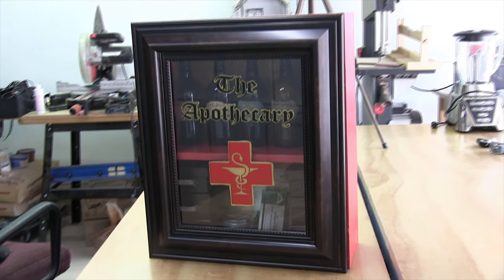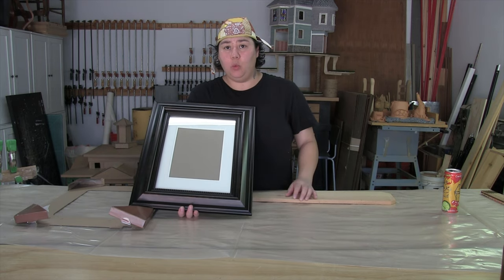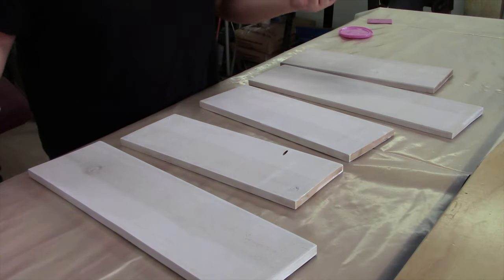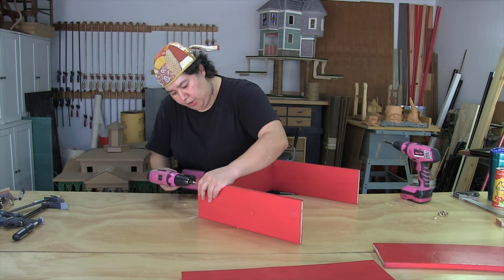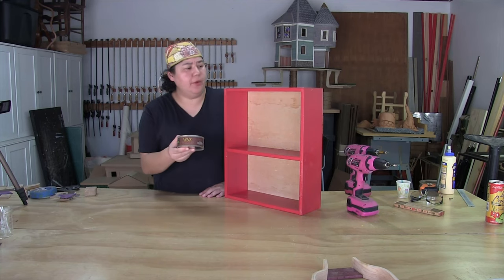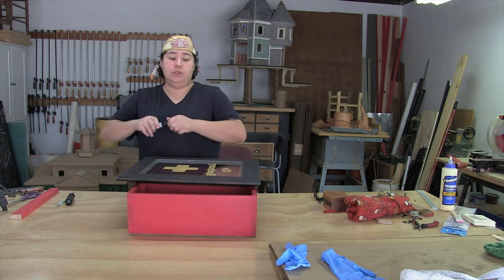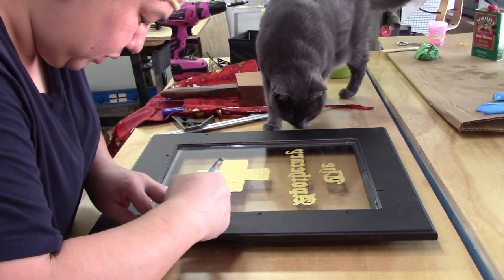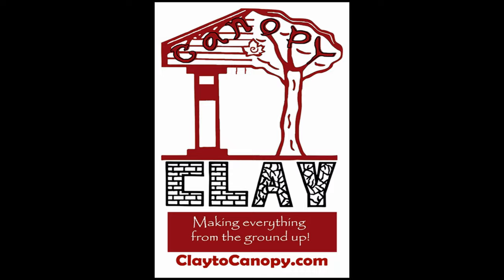$10 Frame = Wall Cabinet: Victorian Inspired First Aid Kit - Easy Cheap Woodworking Tutorial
In this video I take my love for Victorian décor and turn it into an affordable wall hung first aid kit.  But you don't have to make yours Victorian.  The techniques in this video will still give you the know how to create your own $20 wall cabinet. (cost is for an empty cabinet)  At 20 inches x 17 inches this cabinet works great for bathrooms or a bit of extra storage in any room of the house.   If you don't want to have a see through cabinet, leave the backing on and insert your favorite picture or art work.

Link for Victorian Inspired Treat Boxes: (used for bandages in this video)